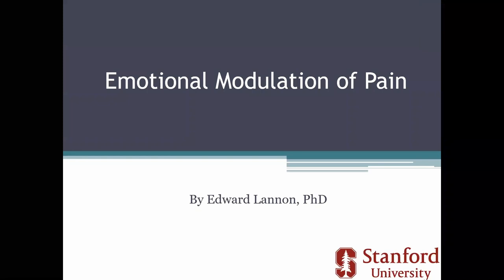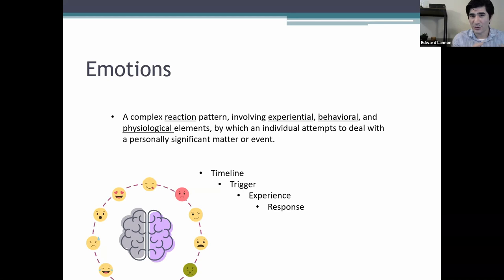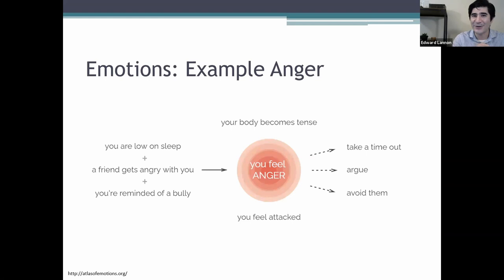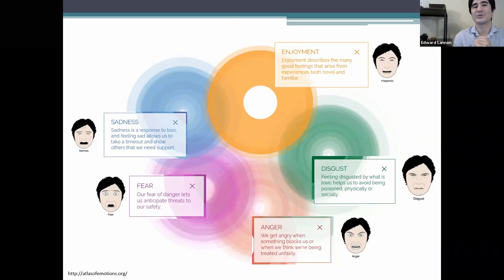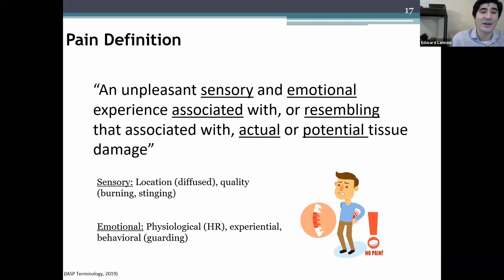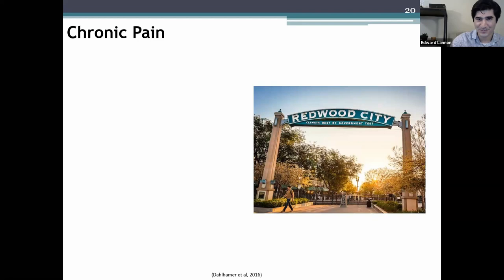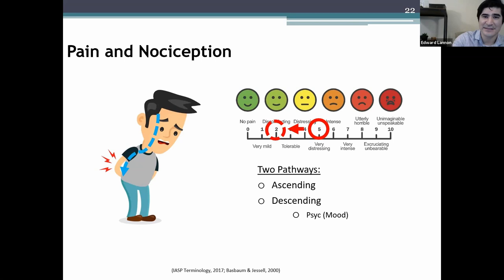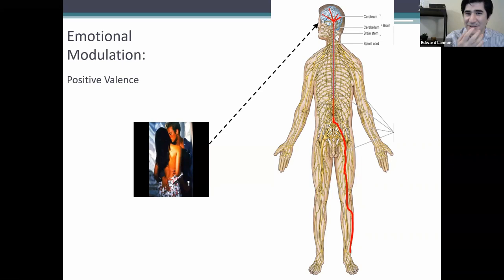Emotional Modulation of Pain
During the January 2021 Pain Science Lecture Series, Edward Lannon, PhD presents a lecture on Emotional Modulation of Pain.

The Pain Science Lecture Series was created in 2016 by Heather Poupore-King, PhD, a Stanford clinical associate professor in the division of pain medicine and pain psychologist, to provide community-based education about chronic pain. These free monthly series are presented by Stanford pain medicine and pain psychology fellows and focus on various topics, including biological, psychological, behavioral and social factors as they relate to the experience of chronic pain.